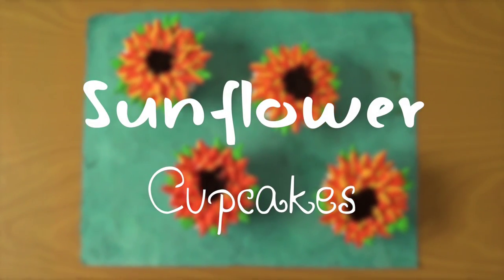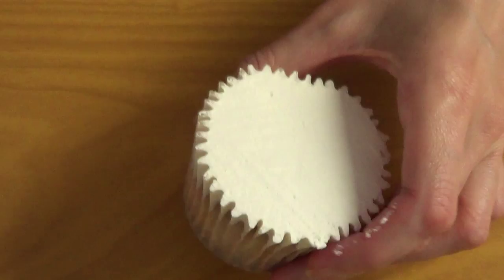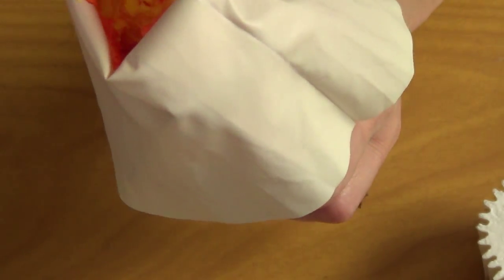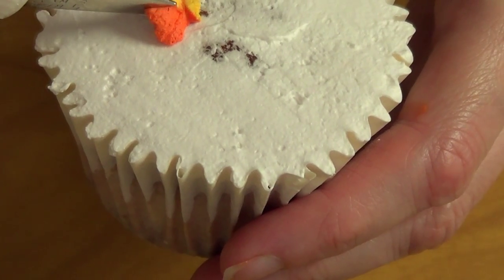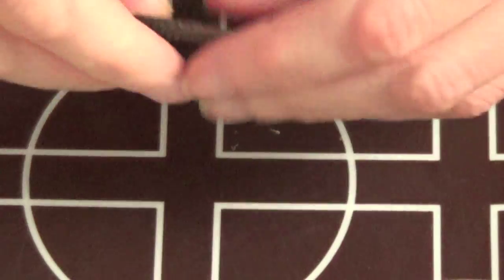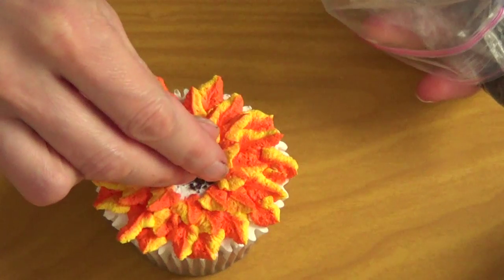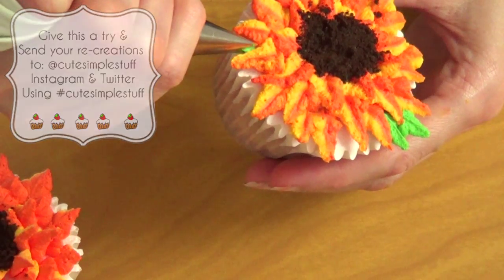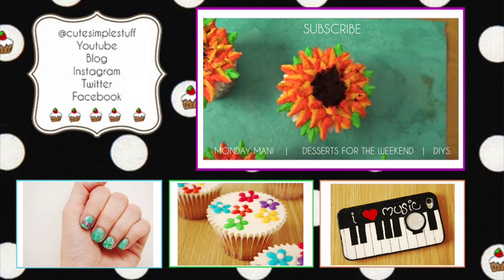Sunflower Cupcakes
See what they look like from the inside!
Give´em a try and send pics of your re-creation to cutesimplestuff

- Renee -
**I am here to share my ideas of course, but if you decide to re-create this idea and share it on your blog or YouTube channel, please don´t forget to mention this video.